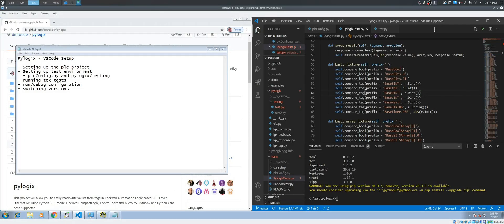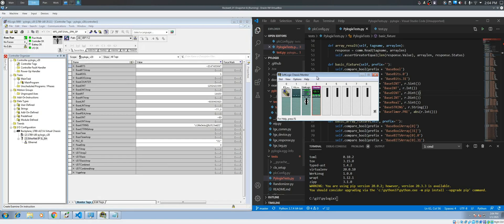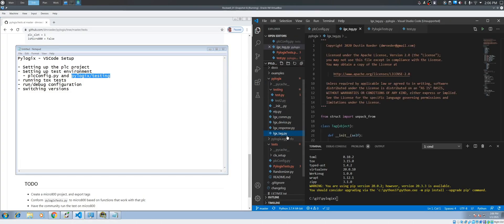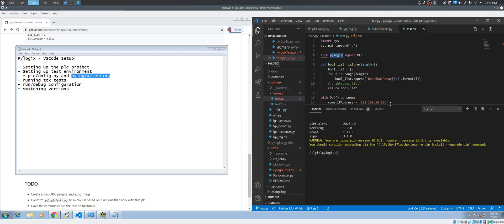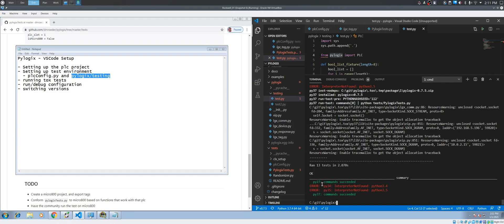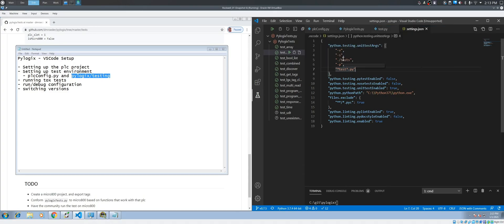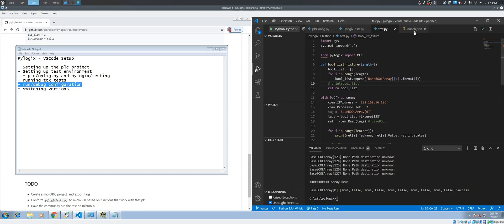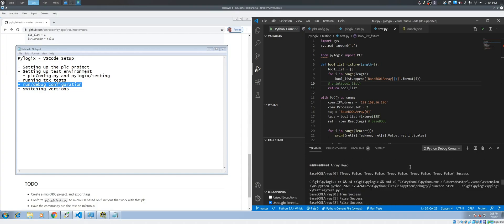Pylogix UnitTesting Demo 01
A quick demo on how I have vscode setup with pylogix and how I switch python versions, and pylogix easily to test out code from pylogix module.